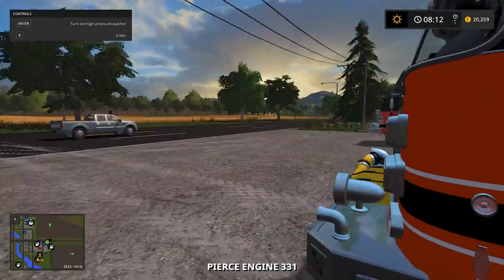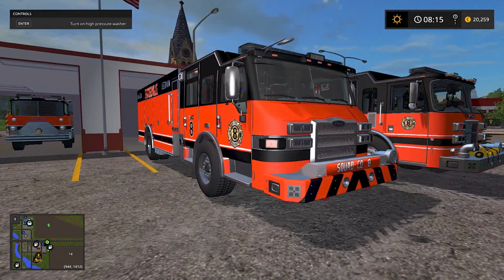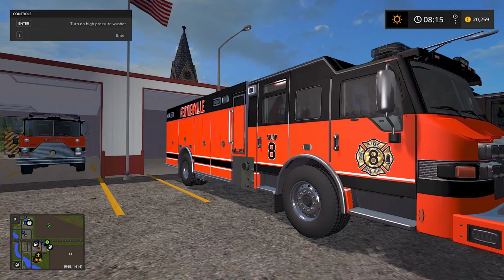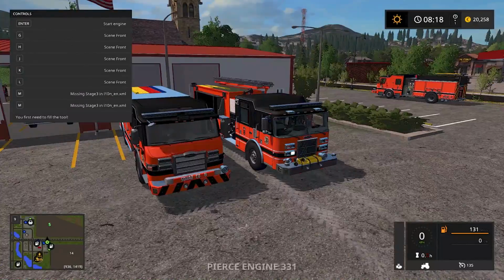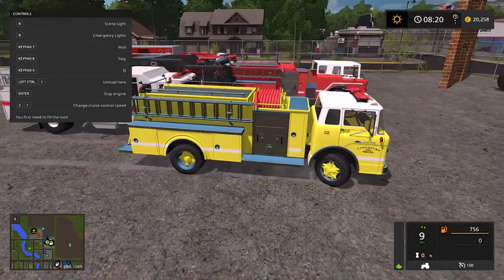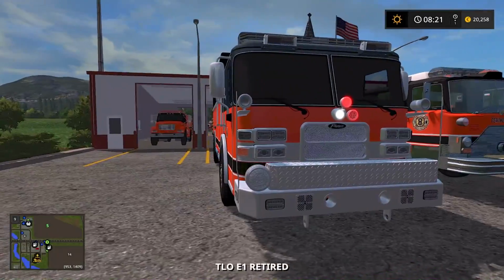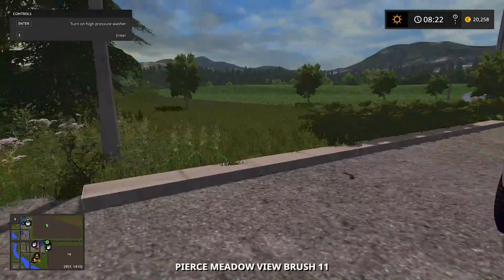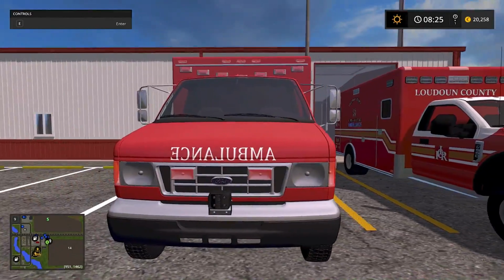FS:911 - Just A Little Update!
Check Out PJs Here:  @catzpajamazz4526
Check Out JT Here:  @joshbethards176

Computer Specs:
► CPU: Intel i9-12900k
► Motherboard: MSI Z-690 A Pro
► Memory: 2x 32GB Vengence DDR5
► Video Card: MSI RTX 4070ti